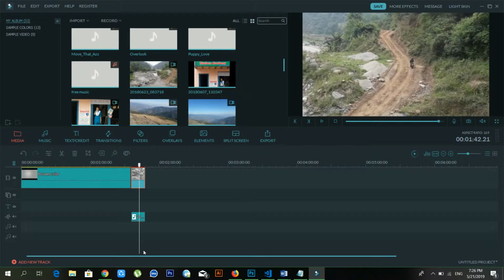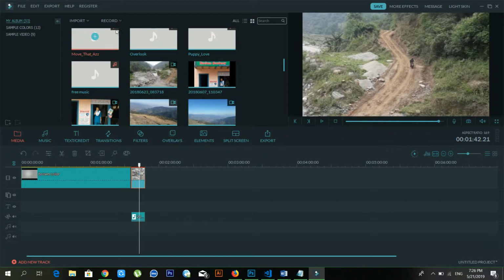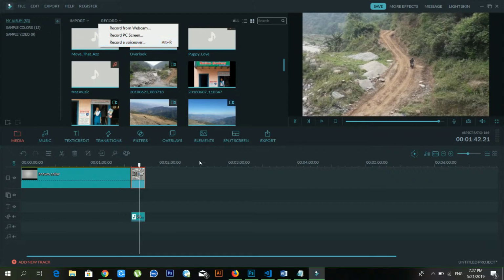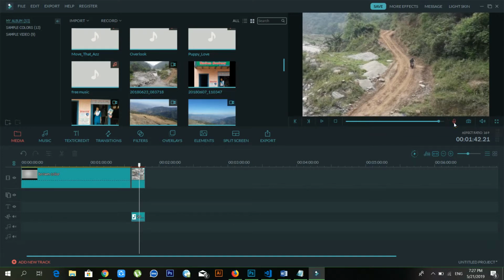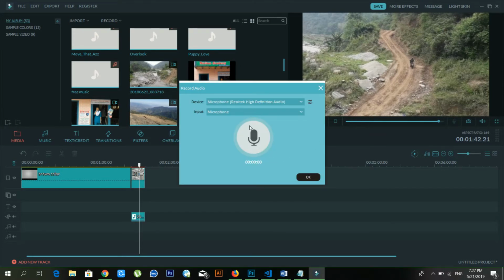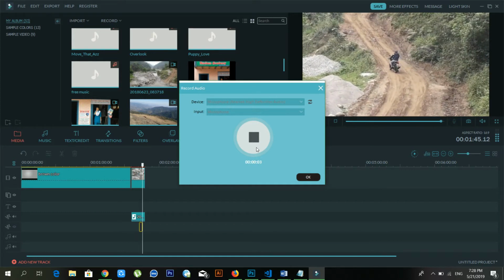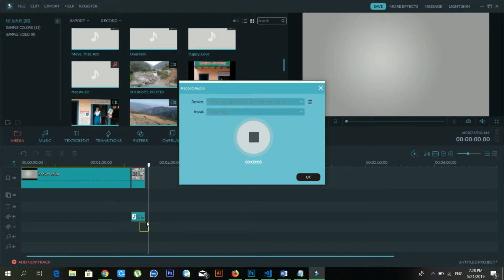Record Audio in Wondershare Filmora - How to Record Audio in Wondershare Filmora - ( Part 9 of 10)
how to record audio in wondershare filmora . its easy to record audio in wondershare filmora . you can watch this wondershare filmora tutorial to know how can you record a audio . wondershare filmora is one of the popular video editing software to produce video . its simple to use and one of professional video editor for everyone. you can also use wondershare_filmora to edit your video . wondershare_filmora_tutorial series will help you to make more professional video . Hoping that you will follow all the steps . thank you so mcuh . Enjoy every moment .